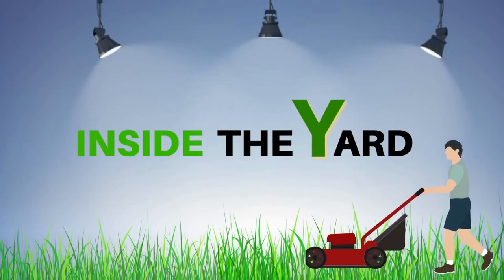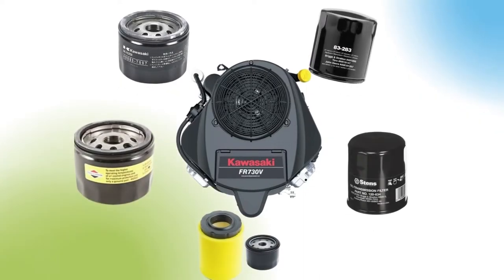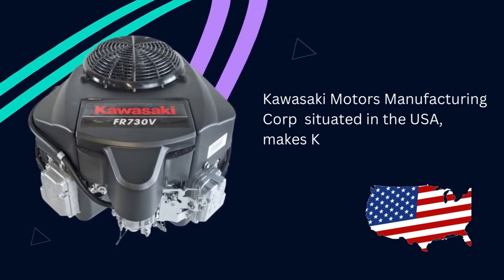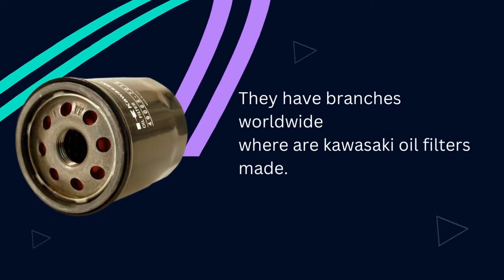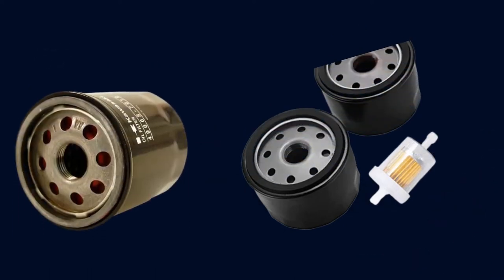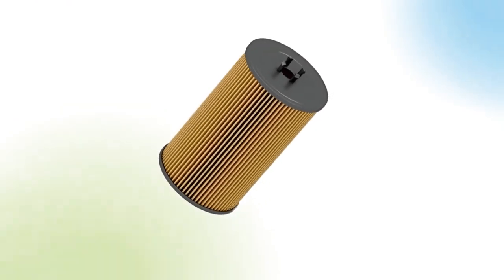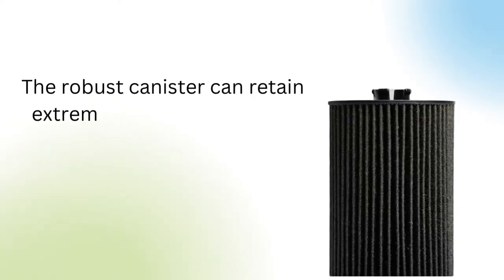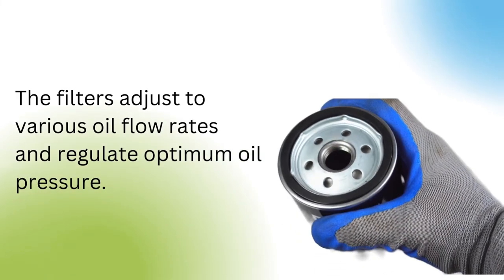Who Makes Kawasaki Oil Filters? [Answered ]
Do You Know Who Makes Kawasaki Oil Filters?
Today’s discussion will shed light on the questions revolving around Kawasaki oil filters, probe for the origin of its parts, and inspect how they are distinct from any aftermarket oil filters.

So, to clarify your confusion, stick with us till the end.